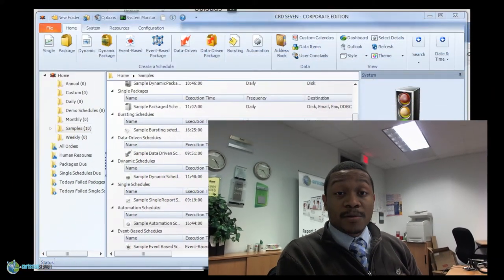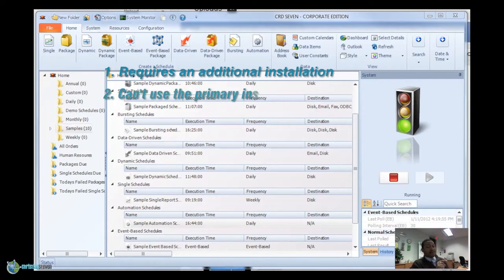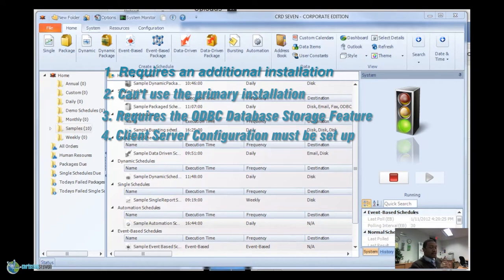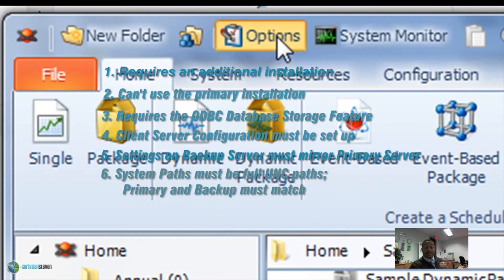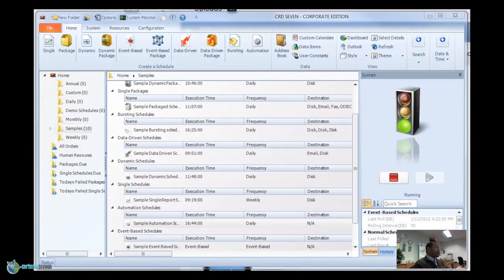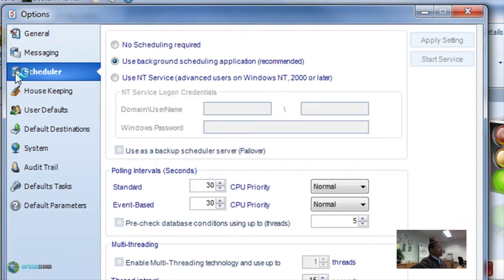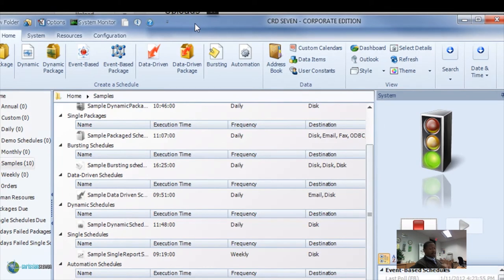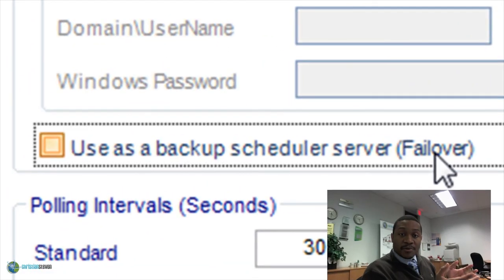CRD Failover: Automatically Shunt Crystal Reports Scheduling Processes to a Backup CRD System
The CRD Failover system enables you to assign an installation of CRD as a backup schedule. If you Primary installation of CRD fails, then CRD will automatically use the backup server to run processes and distribute and automate crystal reports without any interruption.